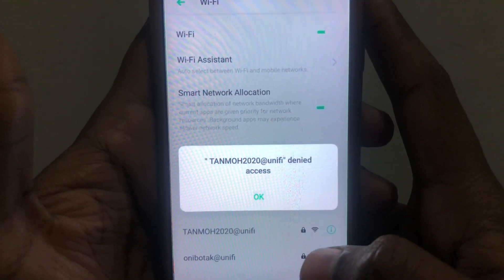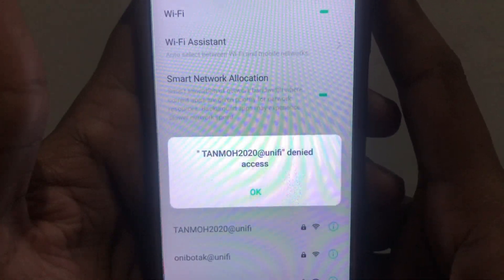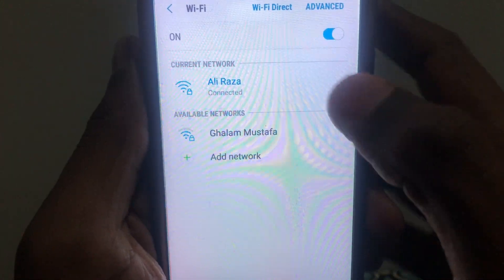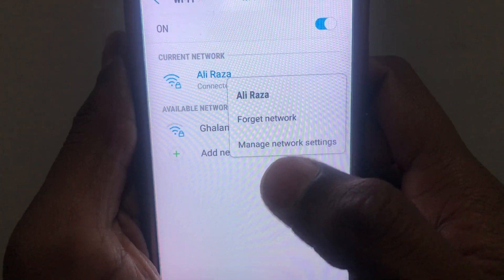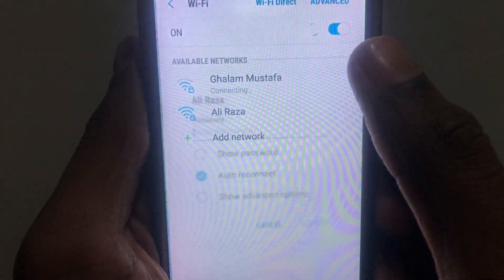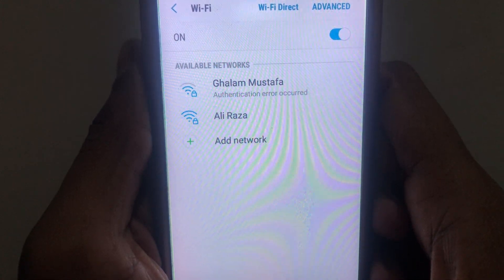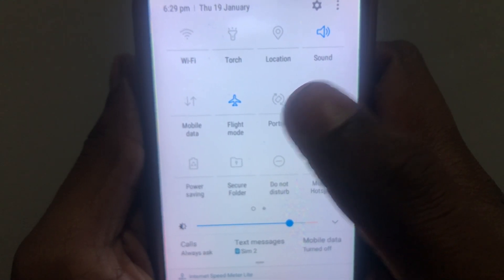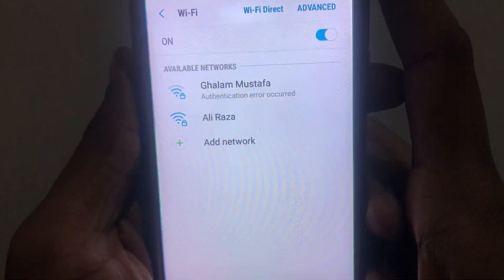How to Fix Wifi Denied Access to Network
When you want to know how to fix wifi denied access to network but you do not find any method. If you are looking for how to fix wifi denied access to network then your search is over. In this video we will tell you an amazing way how to fix wifi denied access to network. So if you want to know how to fix wifi denied access to network then you have to watch this video completely.